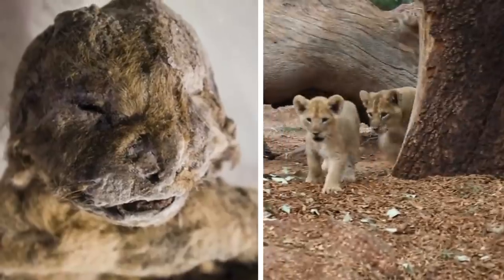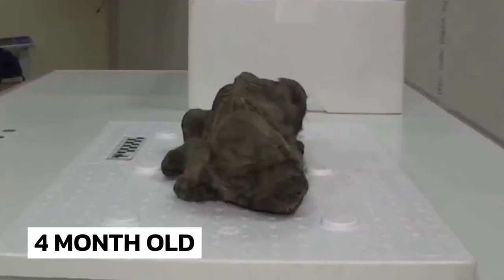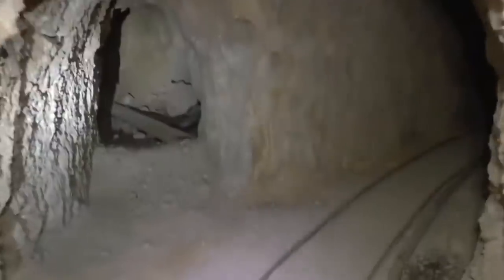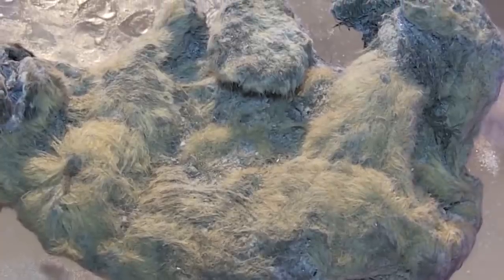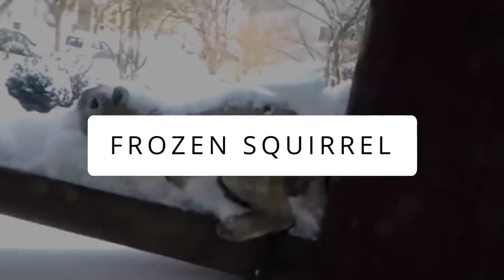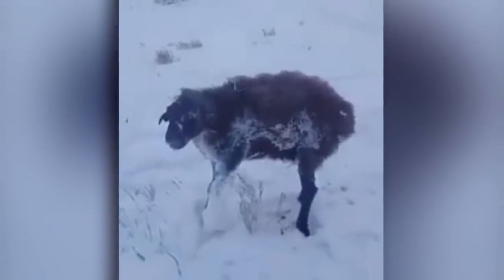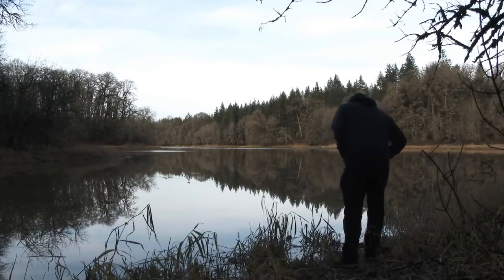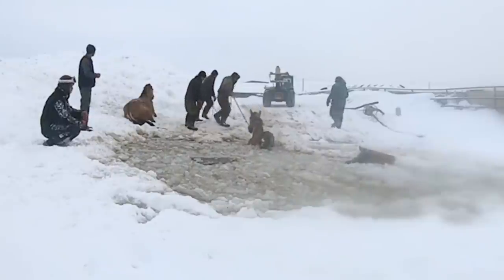Animals Found FROZEN In Ice!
We never know what we'll find in the world's coldest tundras as they hide millions of years of history.. From oldest to the most recent encounters, in today’s video, you will see lion cubs, sharks and deers frozen on road but let's start our video with